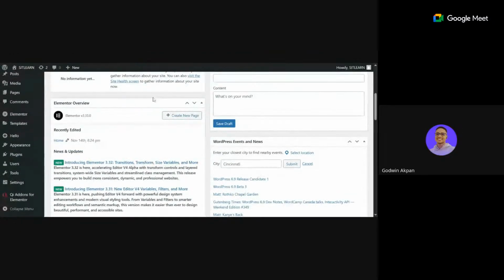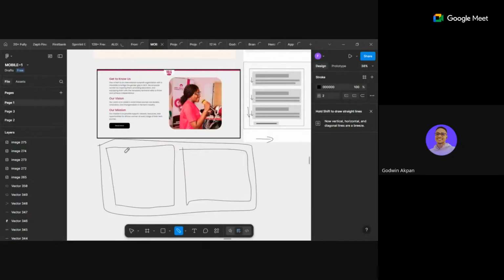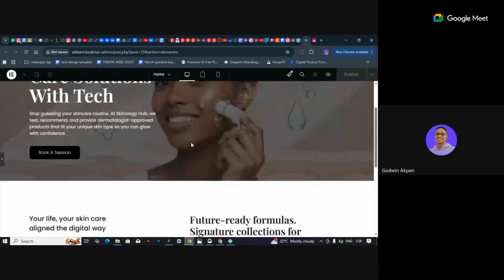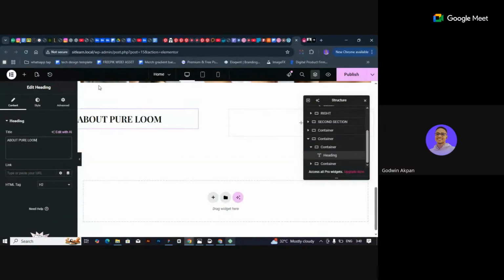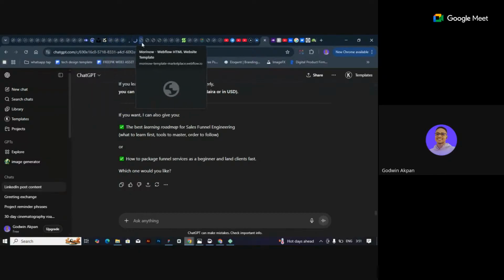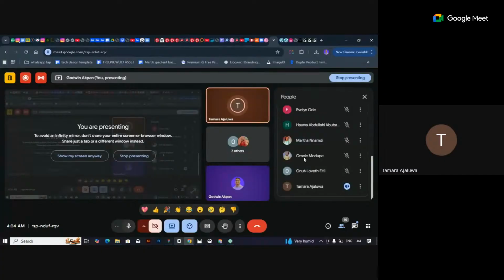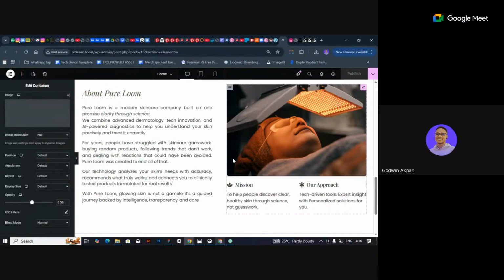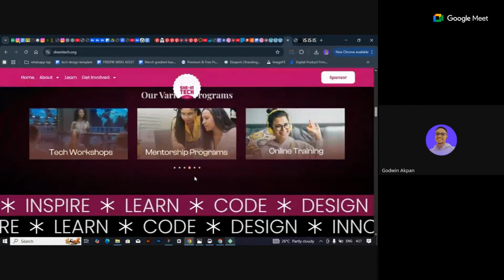WORDPRESS BUILD 03